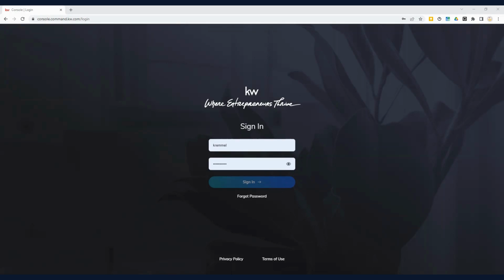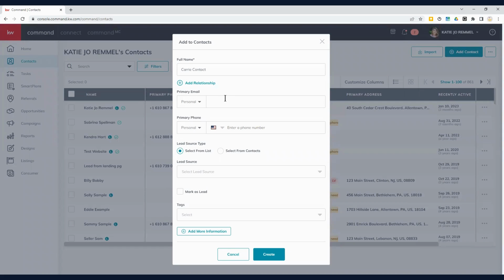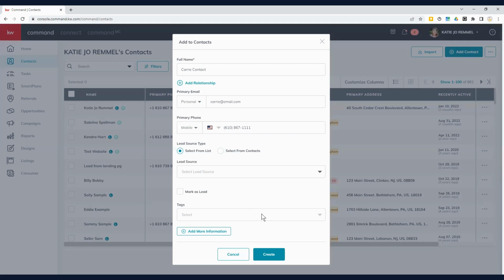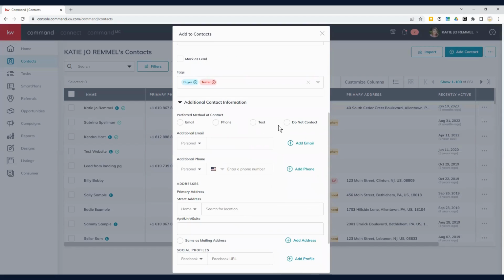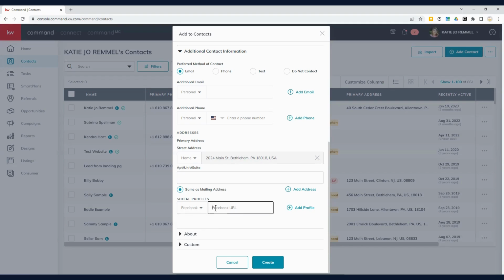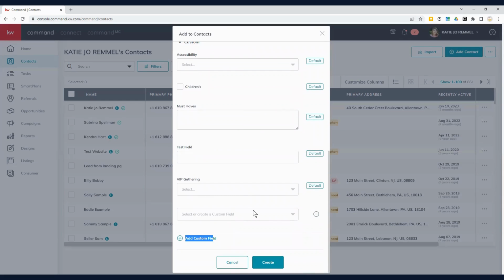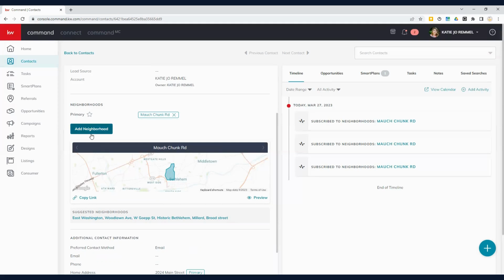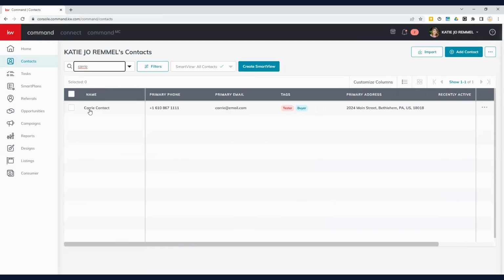Add a Contact to Command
It's easy to add a lead/contact in Command, and you will get additional control over adding/creating custom fields that you can't get when importing. Keep in mind, you can also add leads/contacts using the Command App.